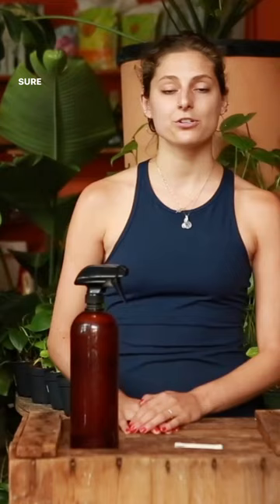Initial Treatment For Mealybugs.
So you find a mealy bug on your plant - now what? Here is a good initial treatment.

Grab a Q-Tip and put some isopropyl alcohol on it. Then find the mealybugs on your plant and swipe away with that Q-Tip.

After you've gone through the entire plant and taken care of all the bugs, you still want to douse the plant with a preventative.

Make sure you are checking in with your plant and after treating your plant wait a few days to water.

If you suspect you have mealybug - check out our full-length video on how to combat them